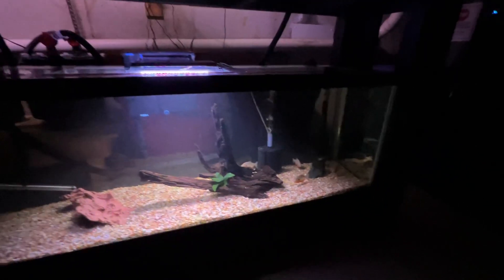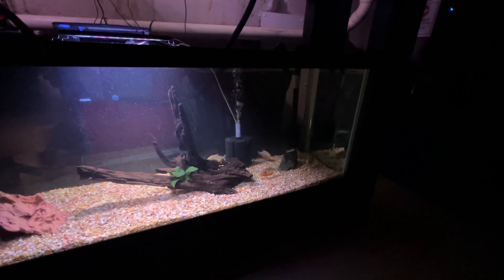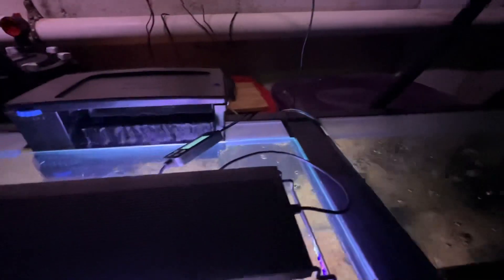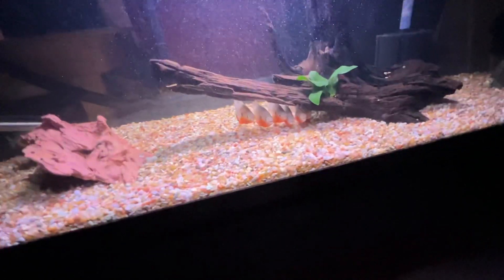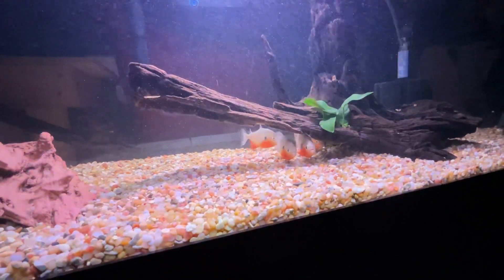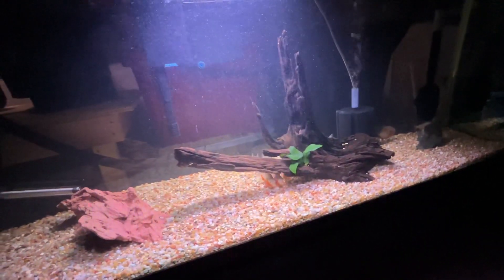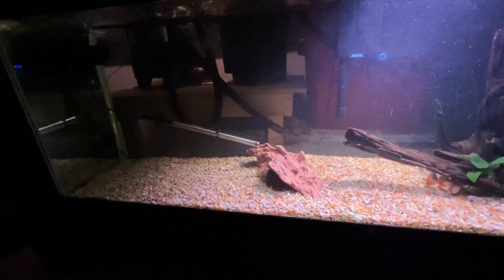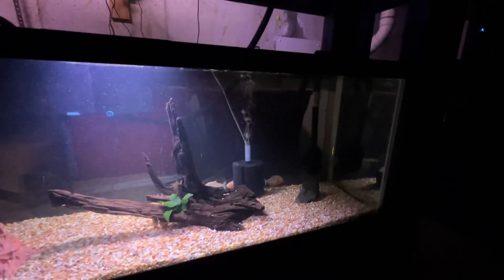Can’t jump out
Three days ago I lost a Caribe because he jumped out of the tank so today I added the correct back strip .